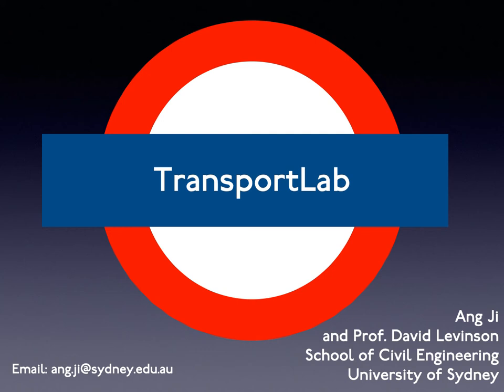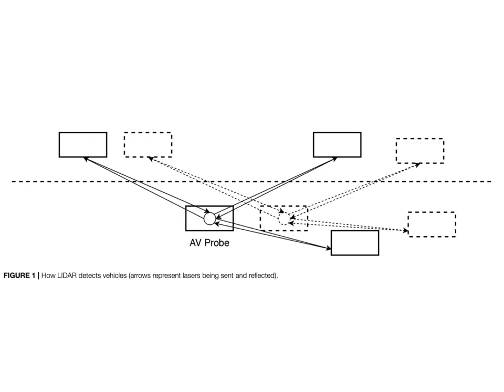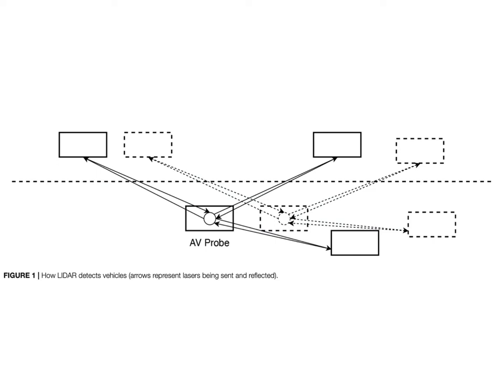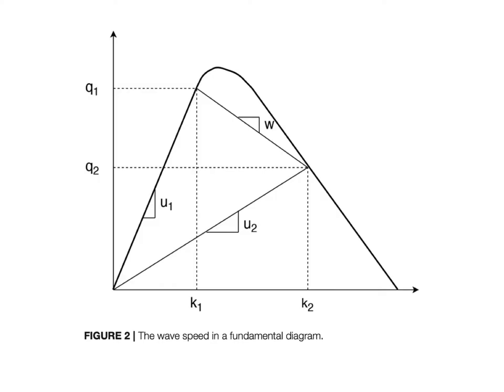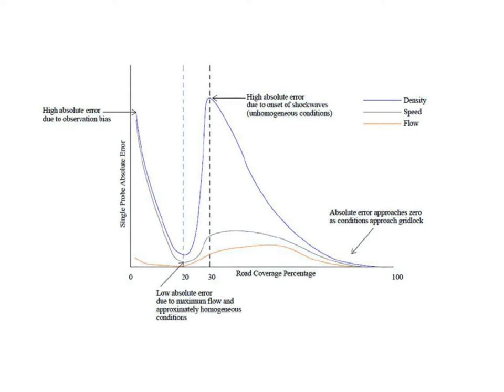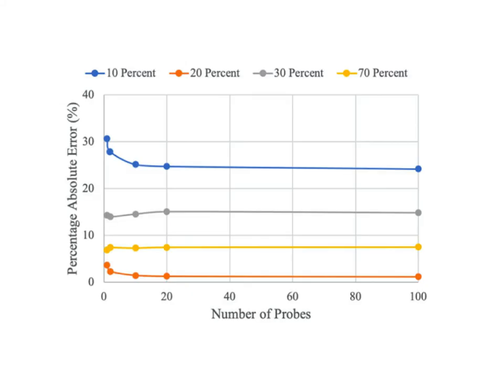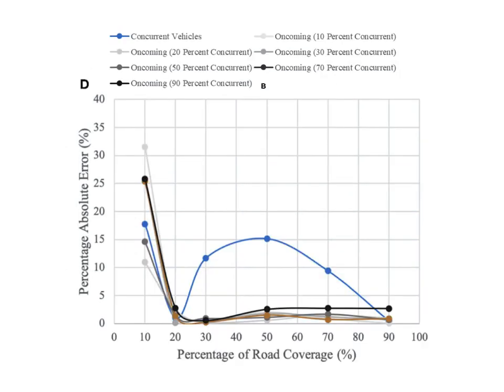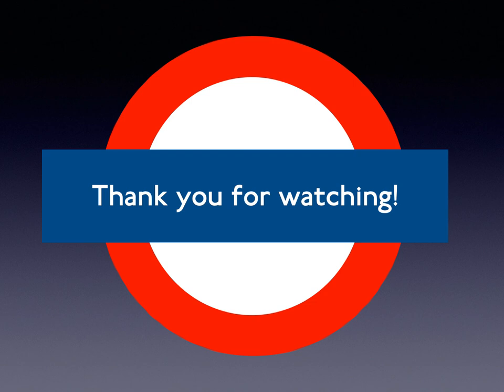Moving Array Traffic Probes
Davis, Blake, Ji, Ang,  Liu, Bichen, and Levinson, D. (2020) Moving Array Traffic Probes. Frontiers in Future Transportation. doi: 10.3389/ffutr.2020.602356 [doi]

This paper explores the potential of moving array “probes” to collect traffic data. This application simulates the prospect of mining environmental data on traffic conditions to present an inexpensive and potentially widespread source of traffic conditions. Based on three different simulations, we measure the magnitude and trends of probe error (comparing the probe's “subjective” or time-weighted perception with an “objective” observer) in density, speed, and flow in order to validate the proposed model and compare the results with loop detectors. From these simulations, several conclusions were reached. A single probe's error follows a double hump trend due to an interplay between the factors of traffic heterogeneity and shockwaves. Reduced visibility of the single probe does not proportionately increase the error. Multiple probes do not tend to increase accuracy significantly, which suggests that the data will be still useful even if probes are sparsely distributed. Finally, probes can measure the conditions of oncoming traffic more accurately than concurrent traffic. Further research is expected to consider more complex road networks and develop methods to improve the accuracy of moving array samples.